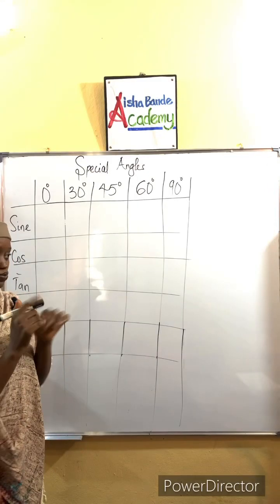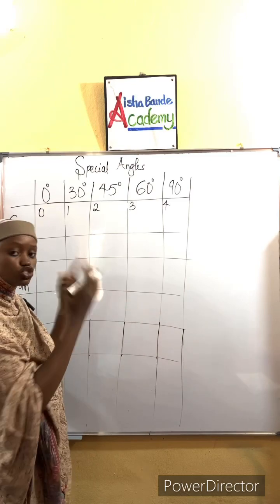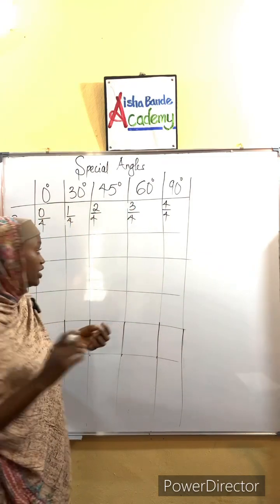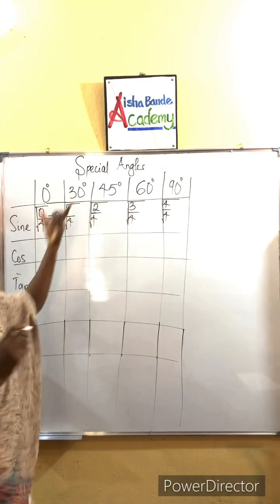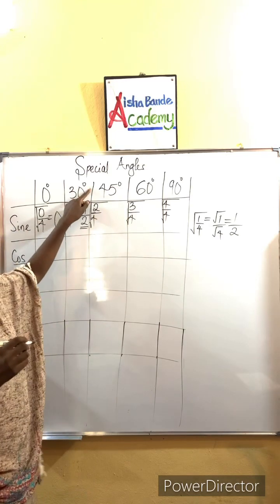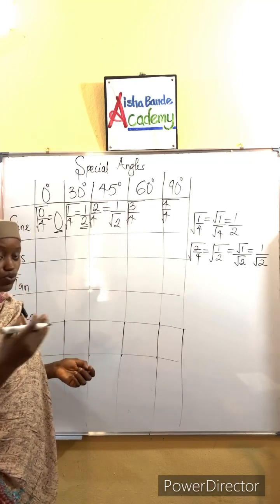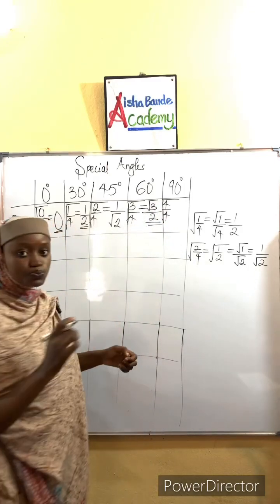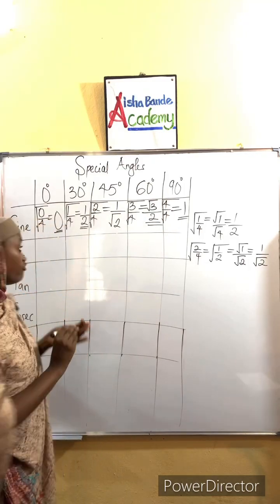Special angles- sine